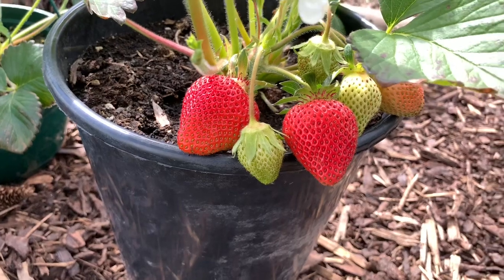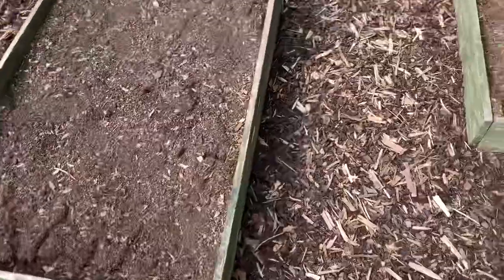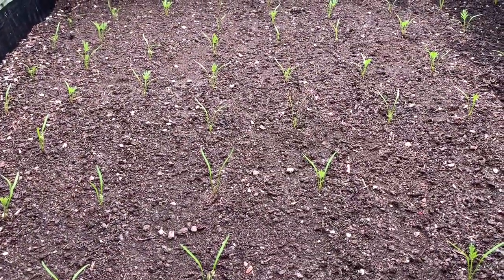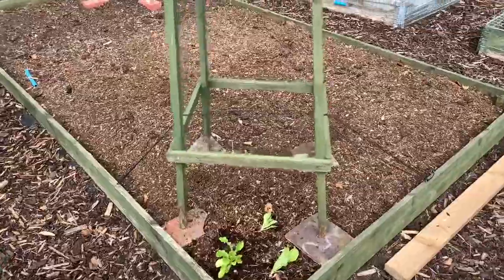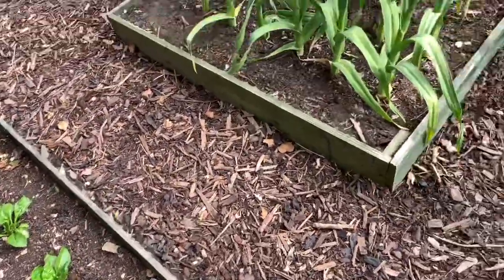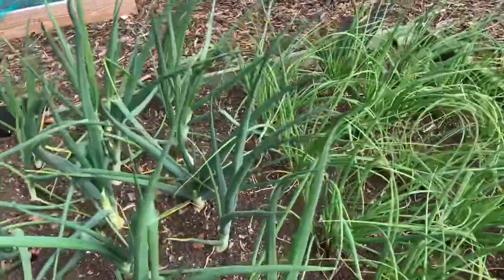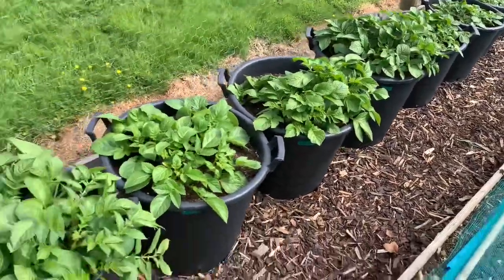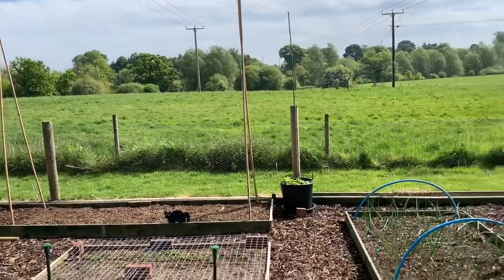No:81 May, Full Plot Tour